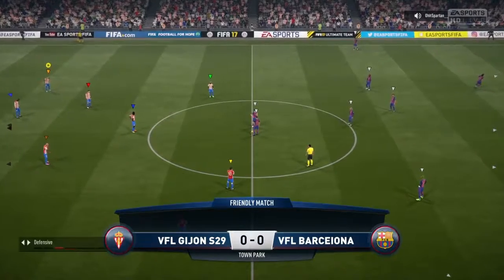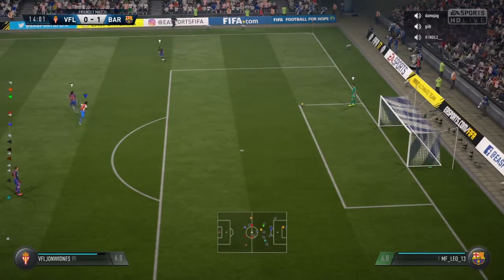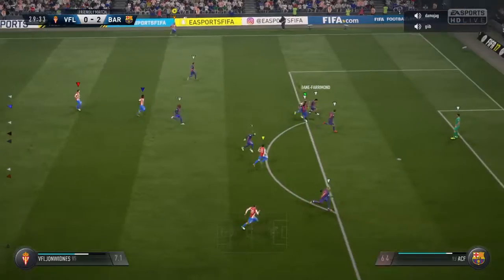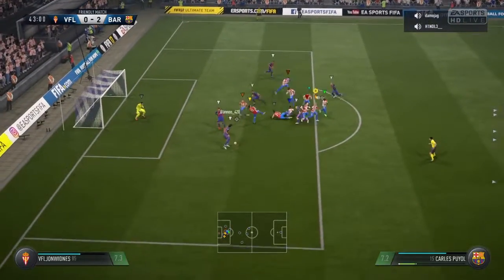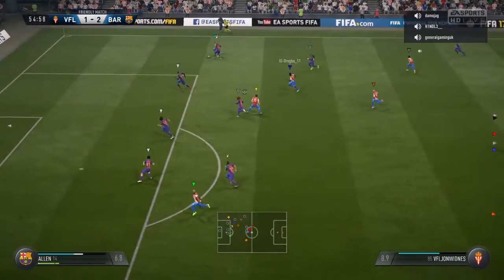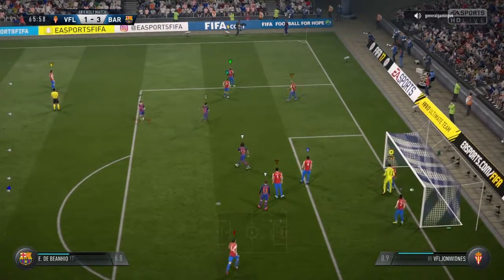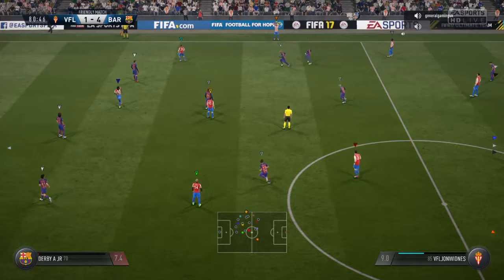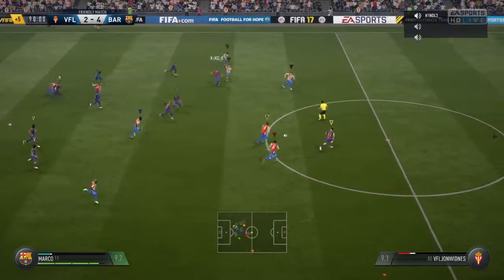VFL Gijon vs VFL Barcelona S29